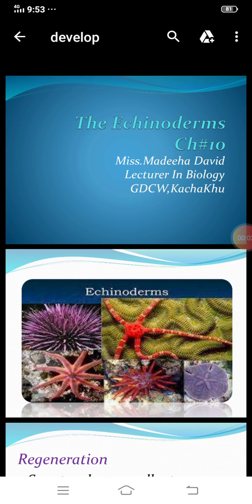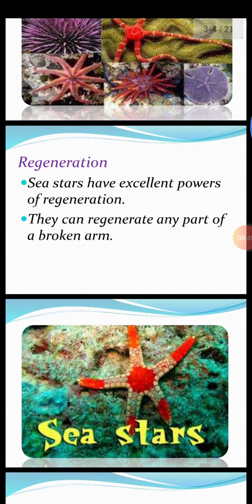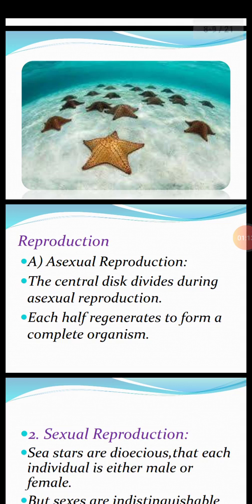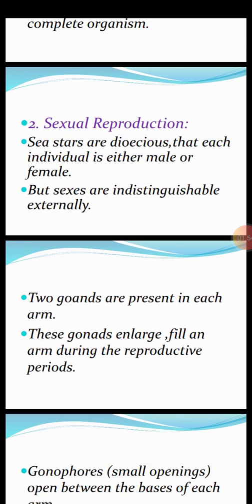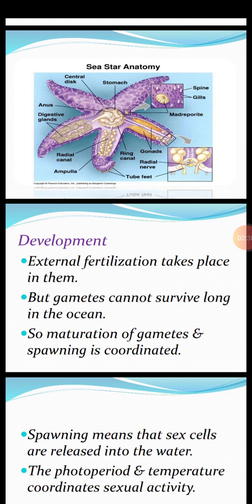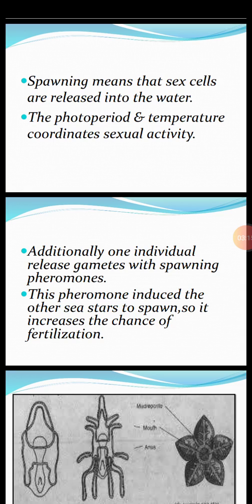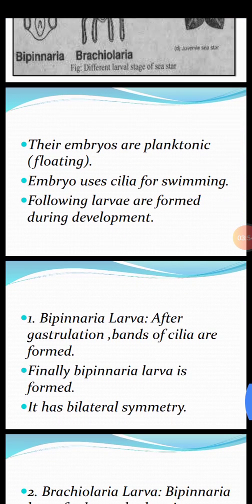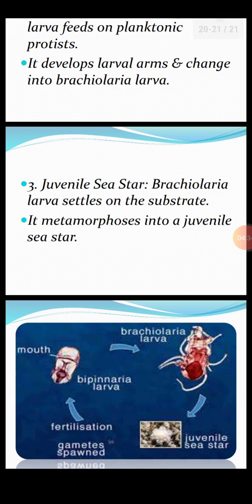Regeneration, Reproduction, Development In Sea Stars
Zoology b lecture,ch#10 The Echinoderms